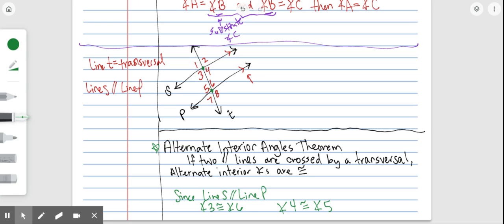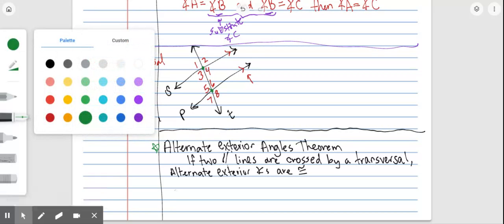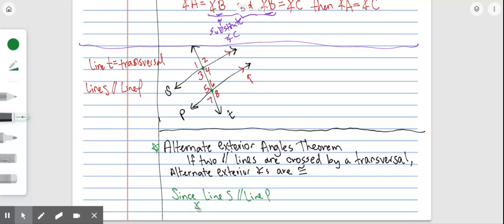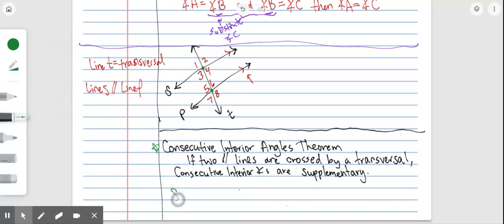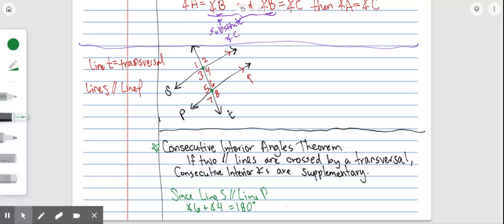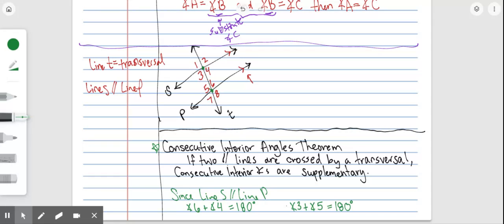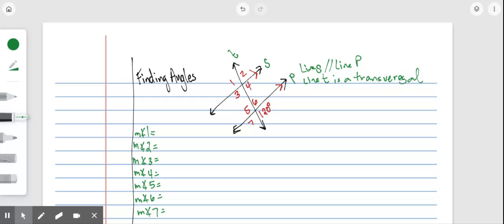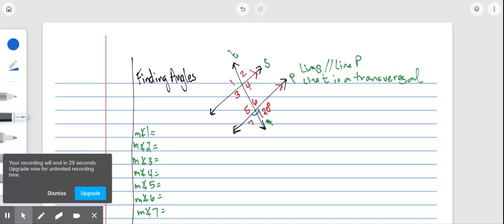Transversals 4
What are the properties of transversals on parallel lines?